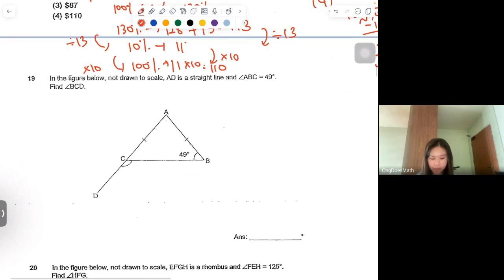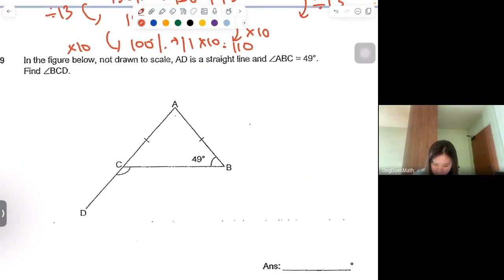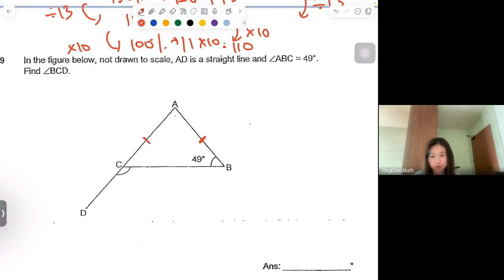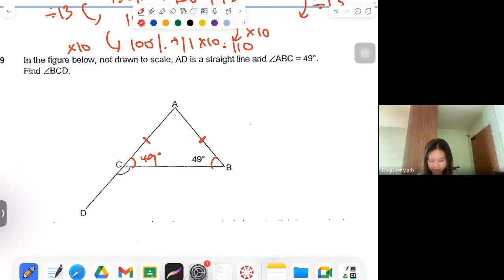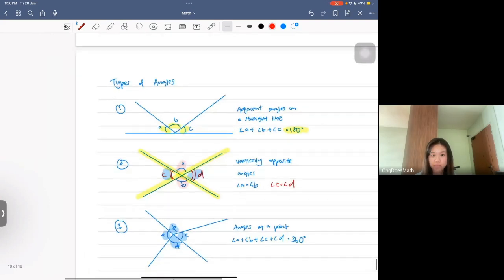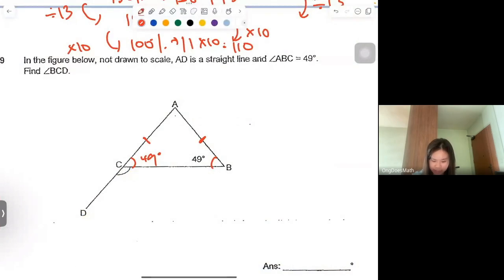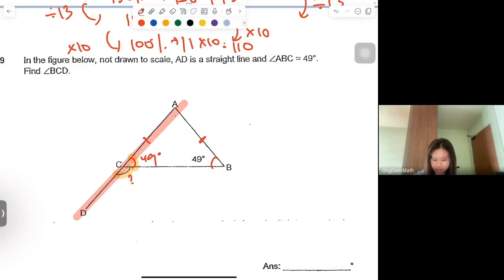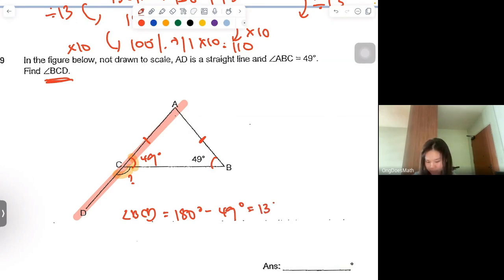PSLE Math: Solving for Unknown Angles in Geometry! 🔍📐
Can you solve this PSLE Math question involving angles? 🤔 Given that AD is a straight line and ∠ABC = 49°, find the value of ∠BCD. Watch this video to learn how to solve angle problems step-by-step and master your geometry skills!

This video is perfect for primary school students preparing for the PSLE or anyone who loves a good math challenge.